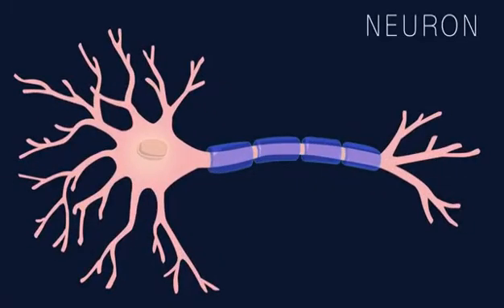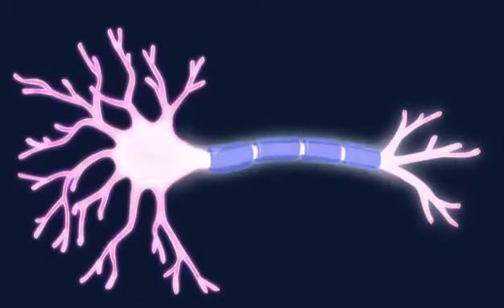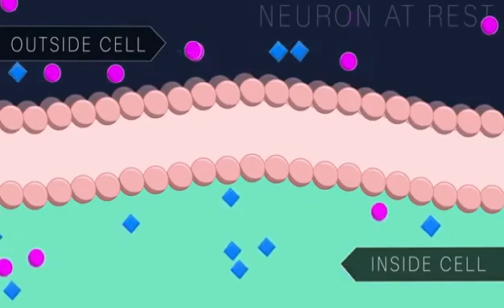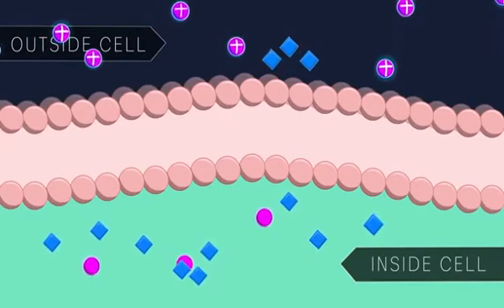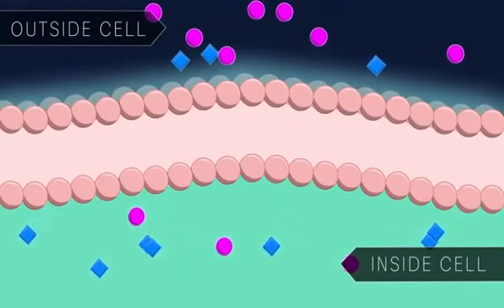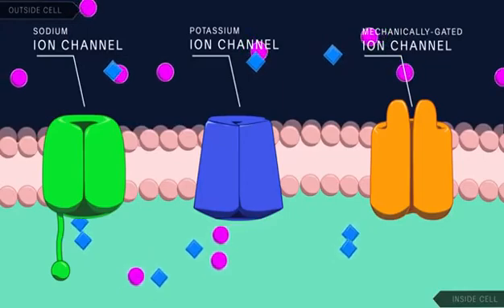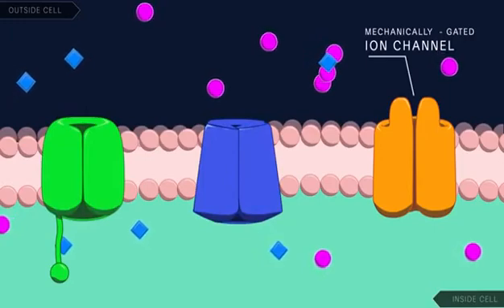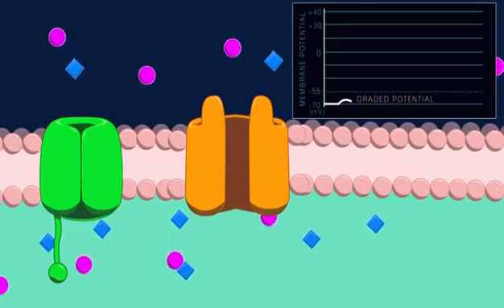Action Potential(GR 12 Biology Harvard Extension School)